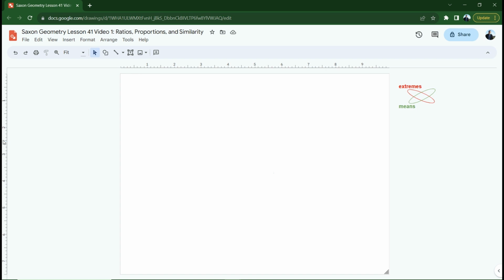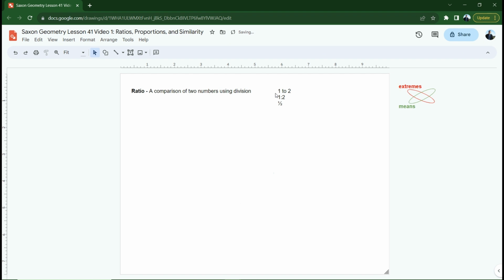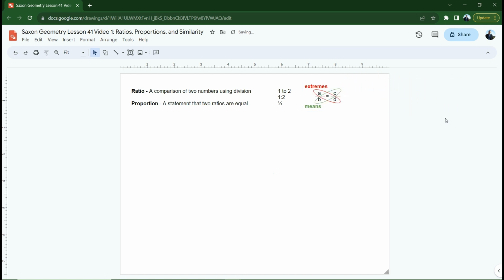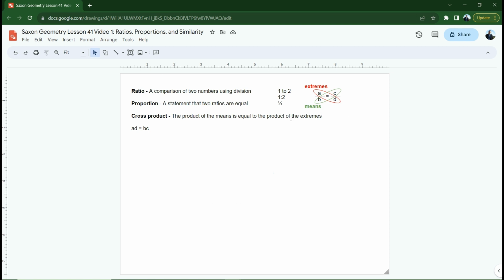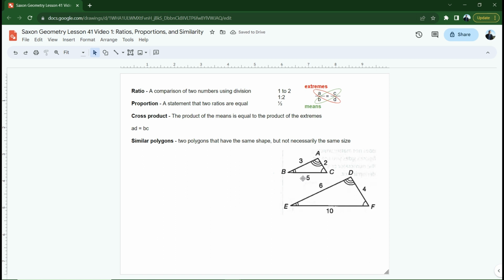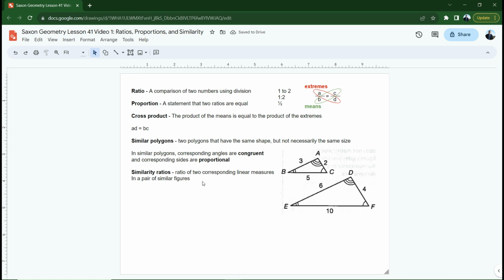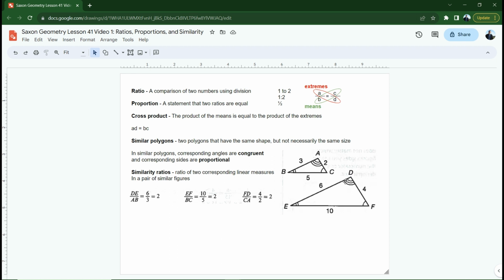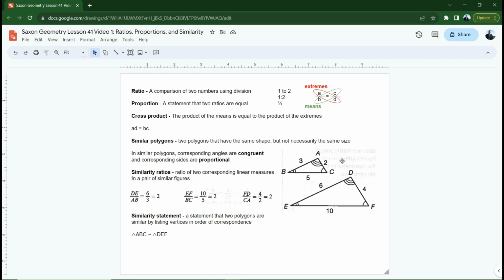Saxon Geometry Lesson 41 Video 1: Ratios, Proportions, and Similarity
In this video you will learn about ratios, proportion, and similarity.